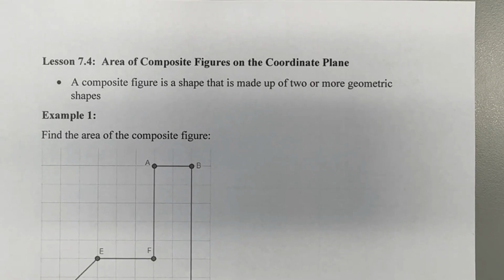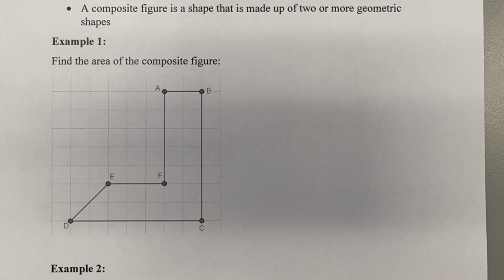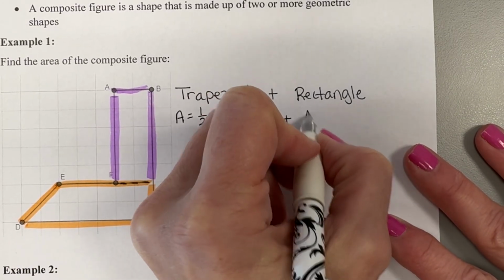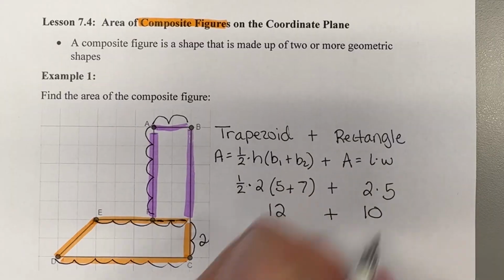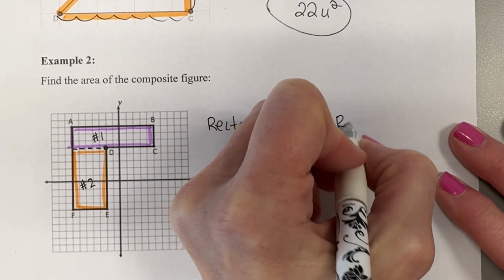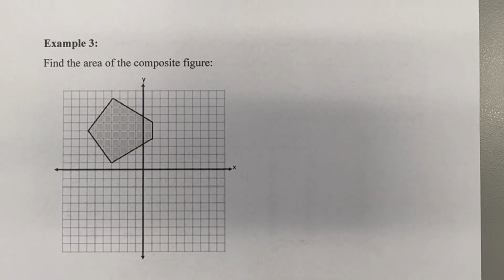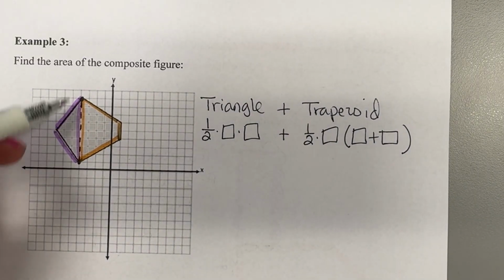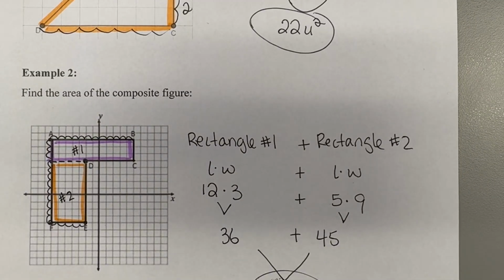Area of Composite Figures ON the Coordinate Plane